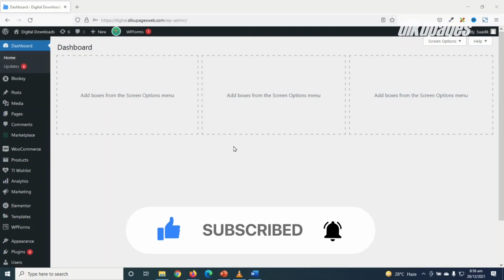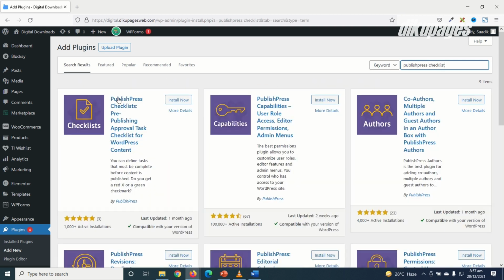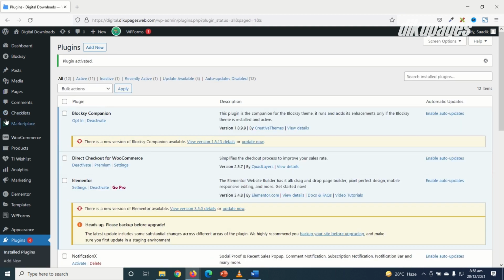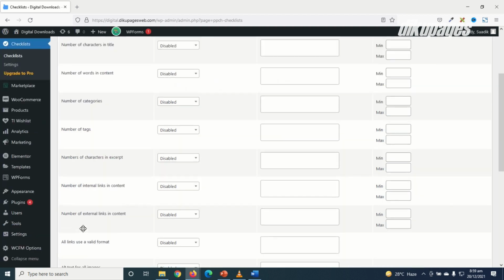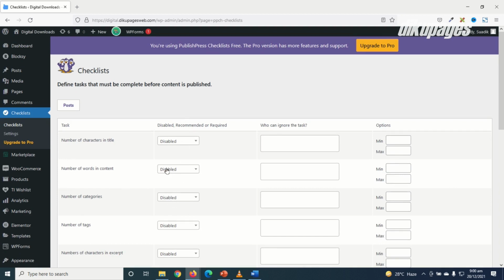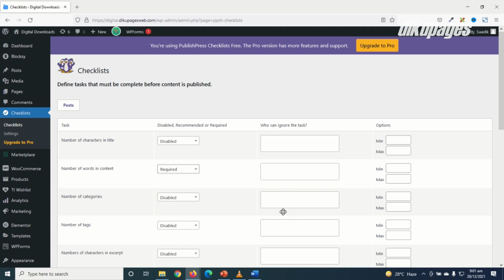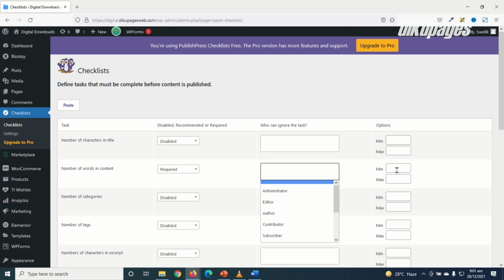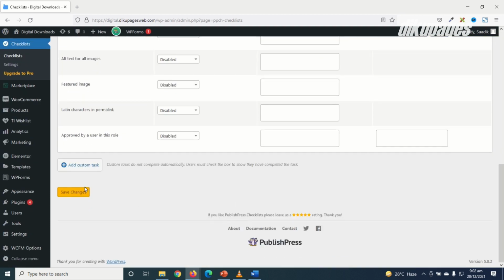How to Set Word Count for WordPress Posts | PublishPress Checklists Review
In this wordpress tutorial, I'll show you how to set word count for wordpress posts. You'll learn how to set minimum and maximum word count for wordpress posts. I'll specifically show you how to set word count using publishpress checklists plugin.

If you're running a blog website where you accept content from other writers and you need to set standard word count for your website, then this video is for you.